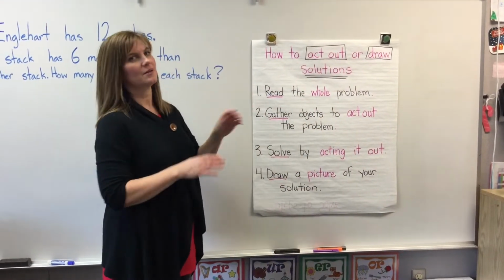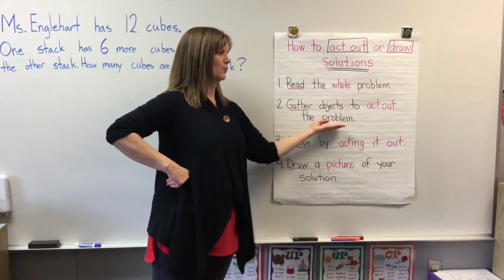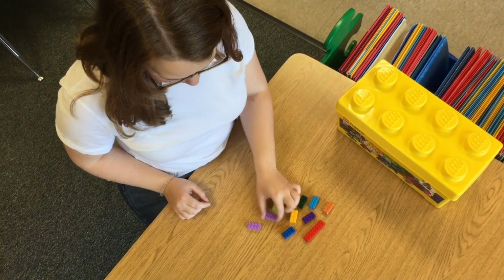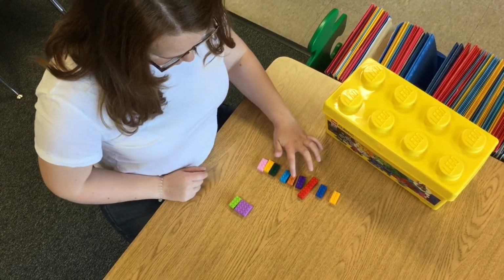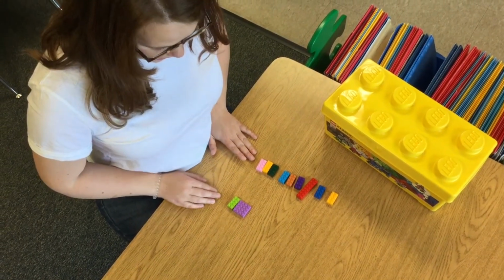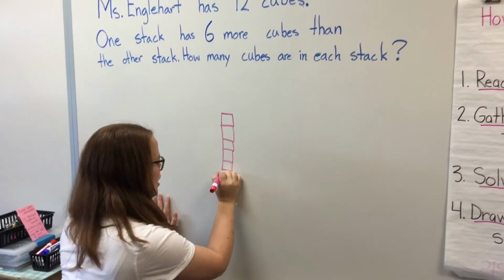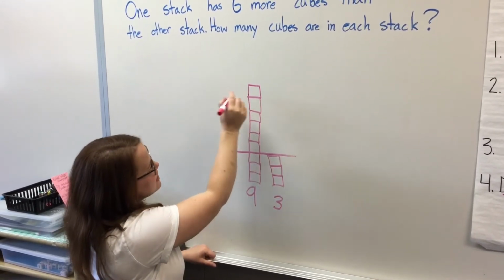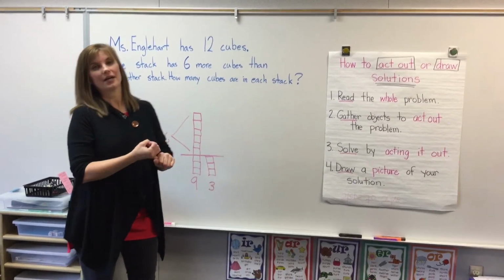2nd Grade May 7th Math